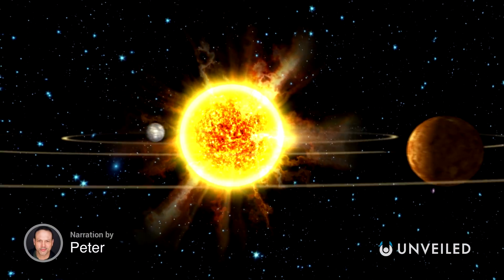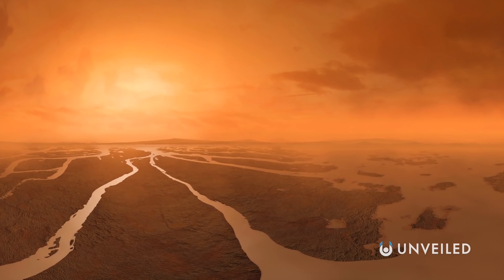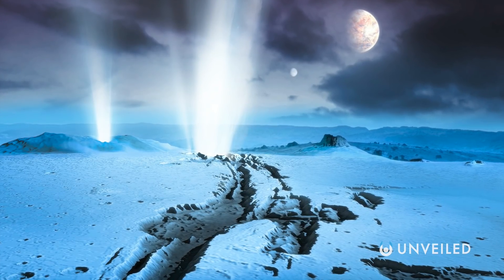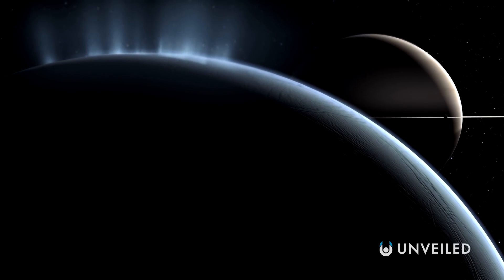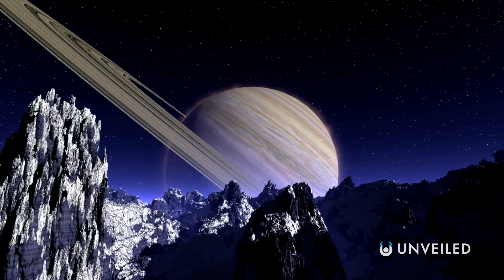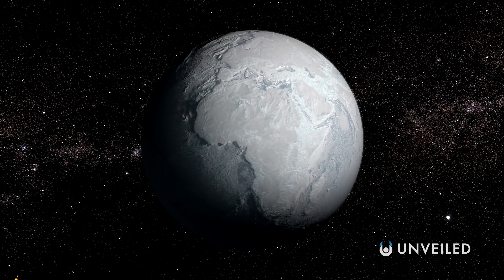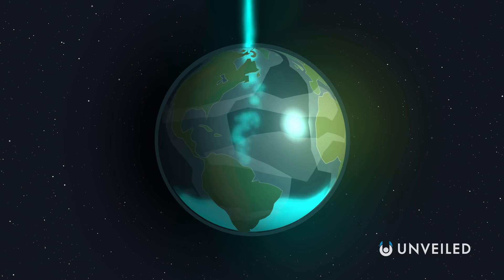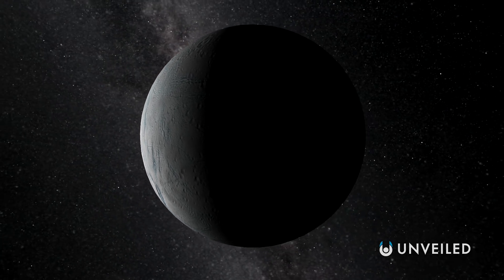Did Aliens Cause the Tiger Stripes on Enceladus? | Unveiled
Are these strange marks proof of alien life?? Join us... and find out!

Saturn has 82 moons and counting, and Enceladus is one of the most exciting of all! In this video, Unveiled travels to this most mysterious of moons, to explore the Tiger Stripes that scar its icy surface! What are they? How did they get there? And are they proof of alien life in the solar system?? Join us, and find out!

0:00 Start
0:39 The Moons of Saturn (Titan)
1:17 Introduction to Enceladus
3:03 What do the Tiger Stripes Do?
3:56 Tiger Stripes and Aliens
4:40 How Did the Stripes Form?
6:55 Conclusions